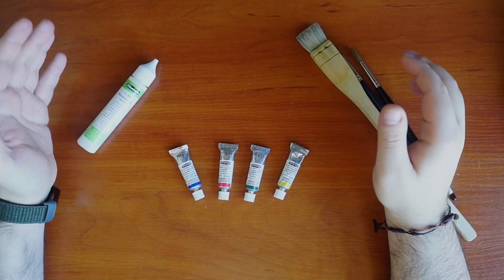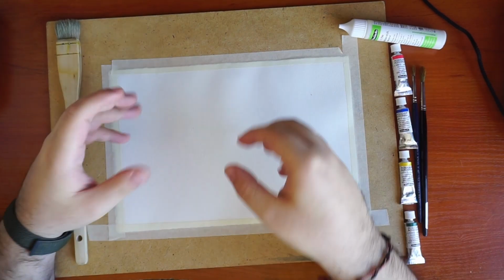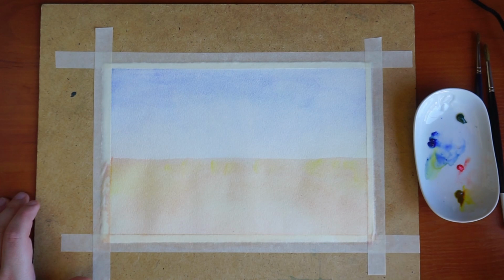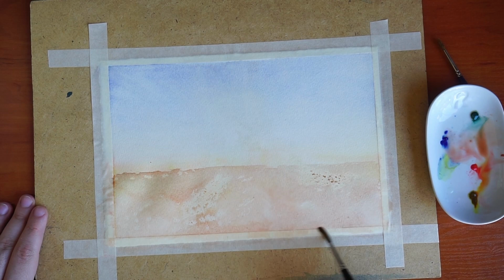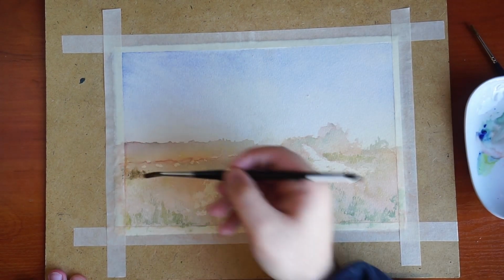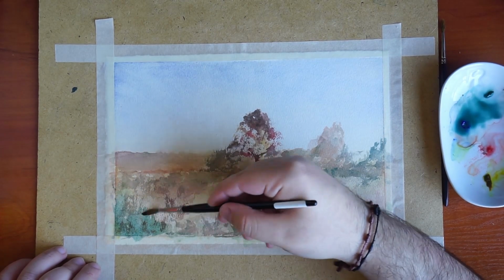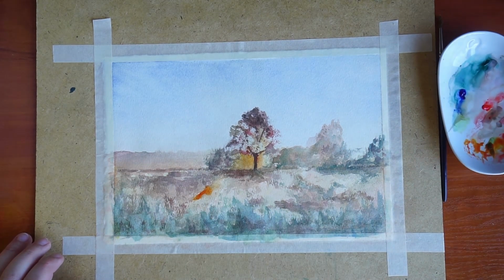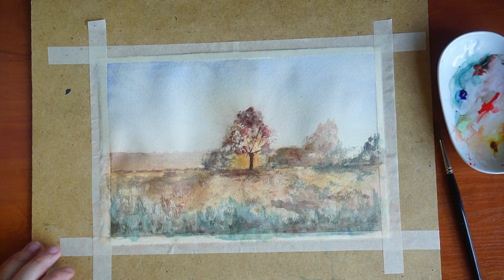Watercolor Landscape Tutorial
0:38 Introduction
1:59 Painting Tools
5:35 Explanation
31:44 Ending

In this video,  I use some of the the 5ml paint tubes sent by Schmincke to do a landscape painting. I go into explaining the thought process behind the colors that I use and mixes, in addition to the techniques. This video can be helpful for both beginner and intermediate watercolorists!  If you have any questions or requests don’t hesitate to mention them in the comment section below. I will be more than happy to help you in your art journey!

Materials
Saunders Waterford 100% cotton 200gsm
Chinese calligraphy brush small size
Paints
Schmincke Horadam
- Vermilion
- Cobalt Blue Deep
- Transparent Yellow
- Cobalt Green Dark